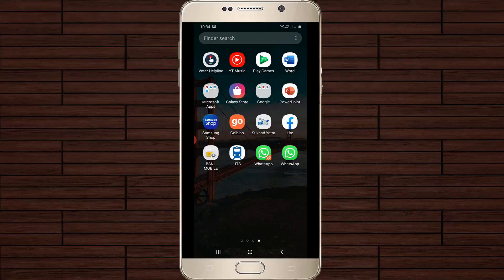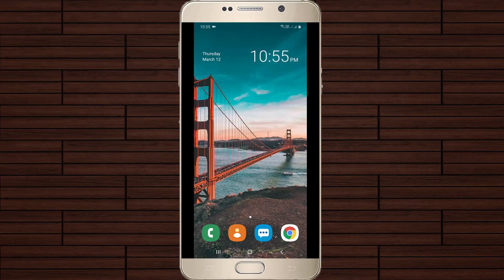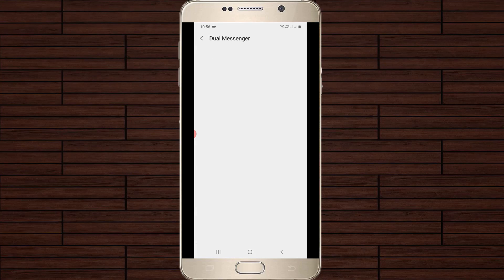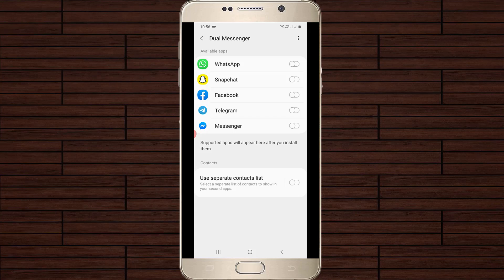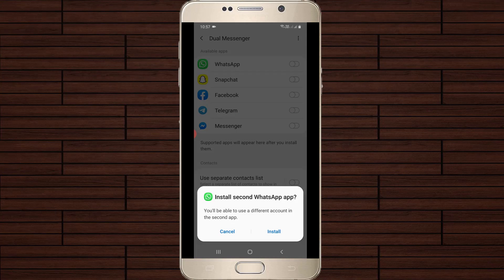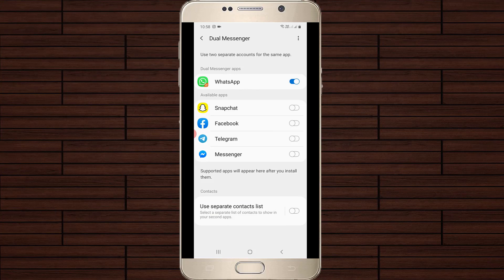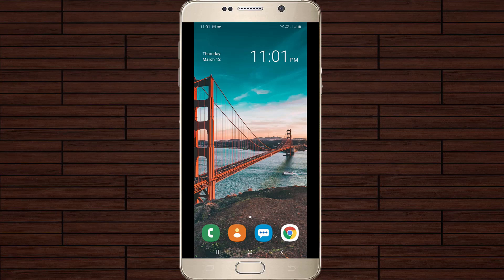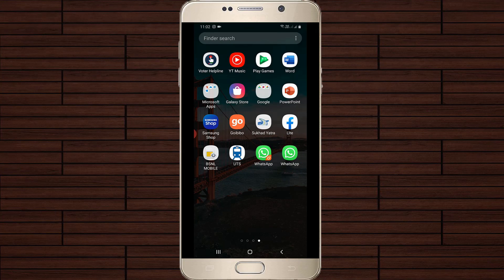How to Enable Dual Apps in Samsung Mobile & Works For All Samsung Devices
This tutorial is about how to set dual app on samsung.

Once you enable this option,all your apps are going into two times.

This method works for all samsung devices,some working models are a6,a6 plus,a7,a20,a30,a50,a50s,a51,a70,m20,m30,m40 and j7,j7 max,j7 prime,j7 pro.

how to create dual app in samsung phone :

1.If you like to use two whatsapp account in one device just follow me friends.

2.By using this trick you can clone all the social network related apps.

3.Just open your android mobile settings - Advanced features - dual messenger.

4.First of all click to activate this dual messenger setting.

5.Here it shows some application names,but you can choose your favourite one to make the double app.

6.And then it ask for confirmation process,so you can click to install it.

7.Once the installation process is completed,finally you can setup this new whatsapp messenger.

8.Finally i get this feature,and here i show the steps by using my samsung galaxy m30s device.